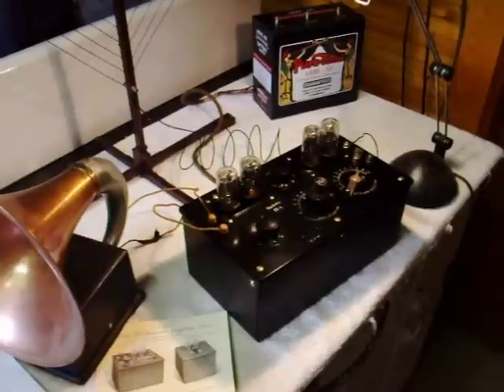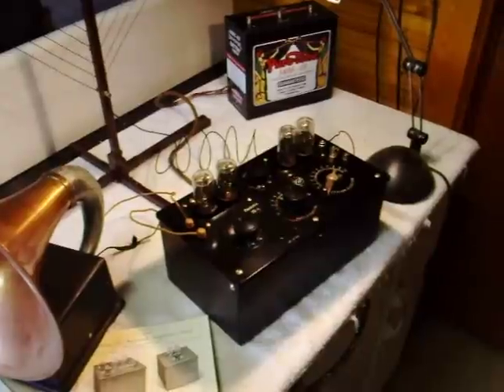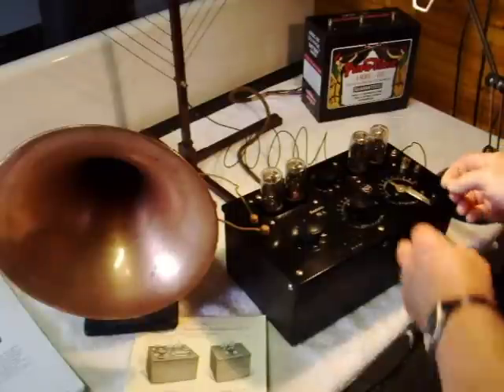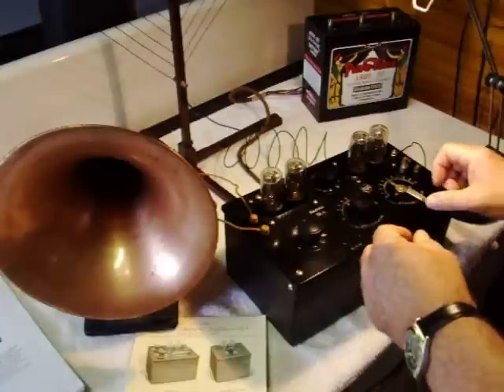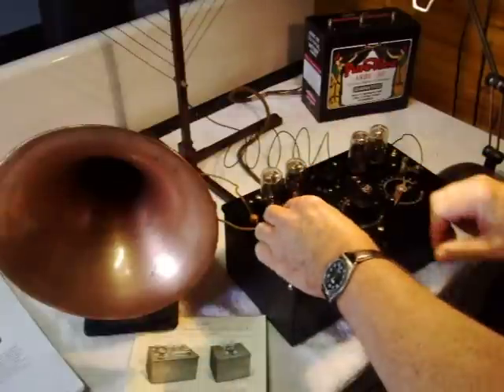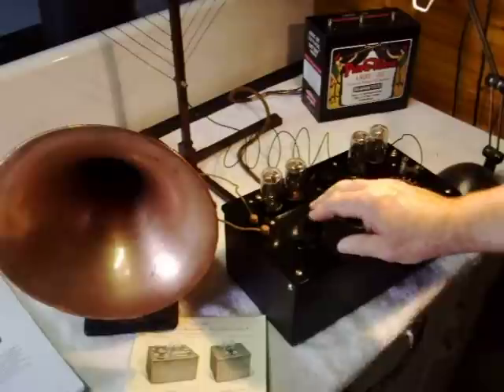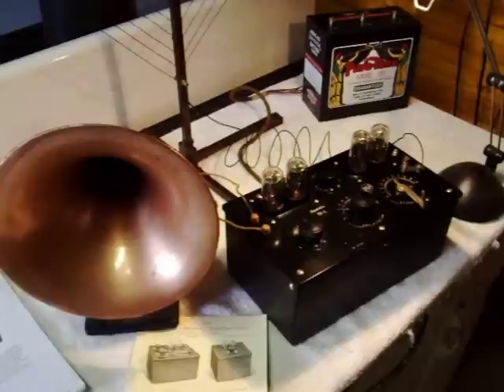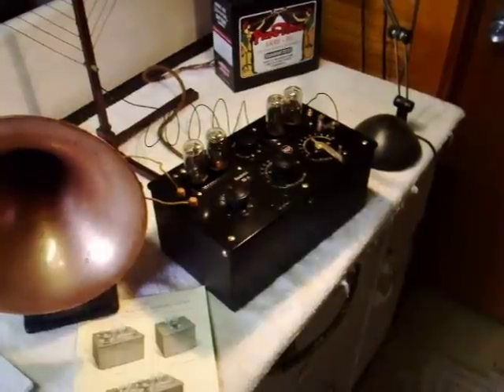1 Radiola lllA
How to tune a 1924 Radiola lllA radio